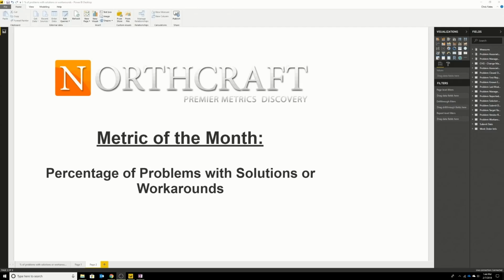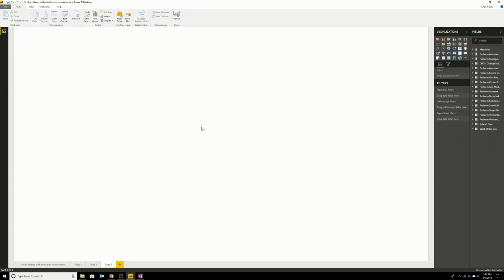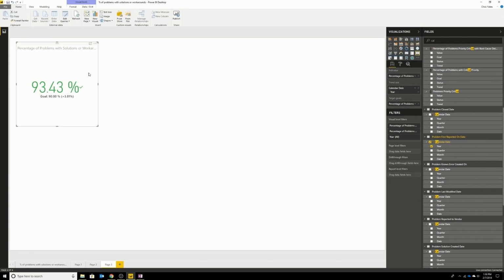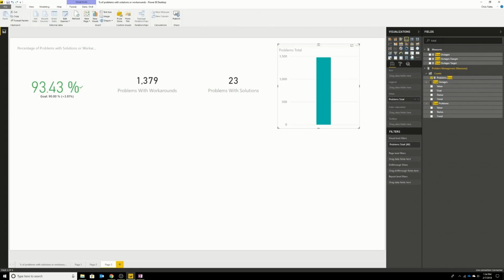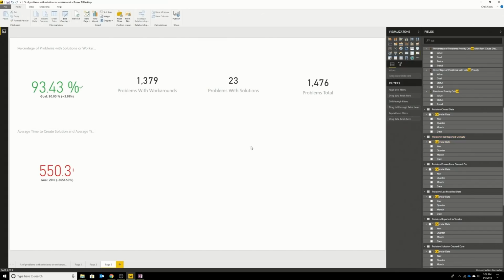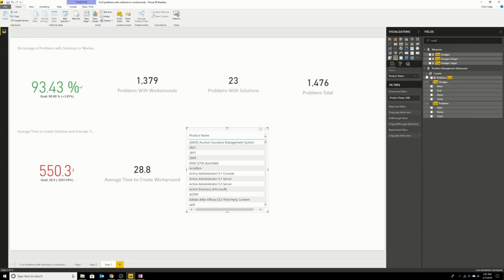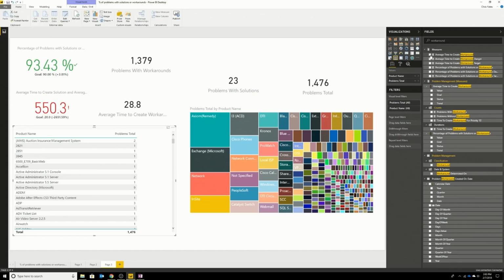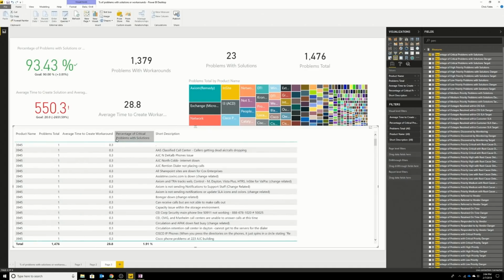Metric of the Month, February 2018, Problem Management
Breakin' the rules this month!   Rattling the cages of some ITIL Zealots.  Truth be told, most of you know that a process can't be perfect on day 1, so this particular Key Performance Indicator is an intermediary step towards problem management process perfection.  Don't let perfect be the enemy of good!